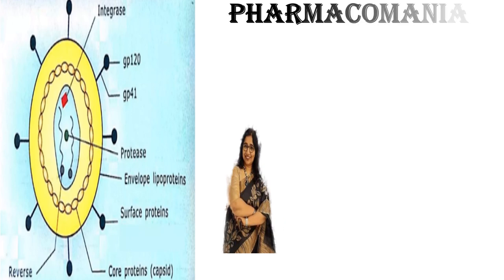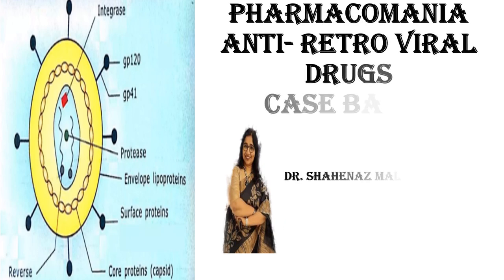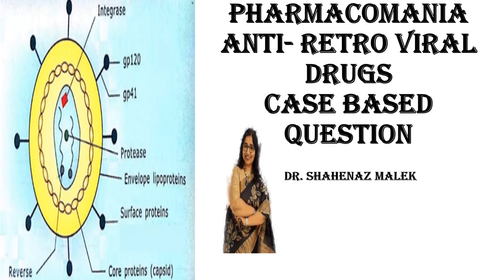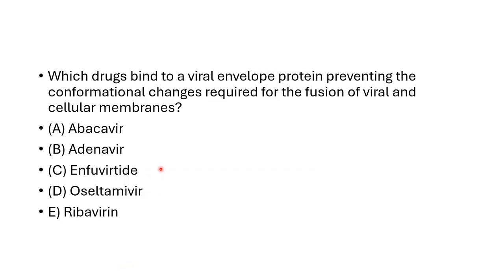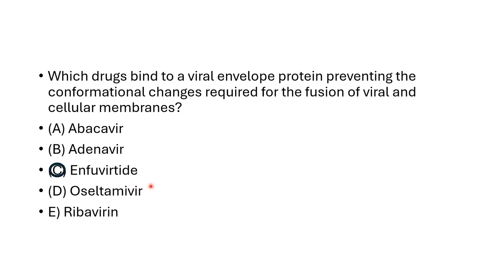Anti retroviral drug case based question 4